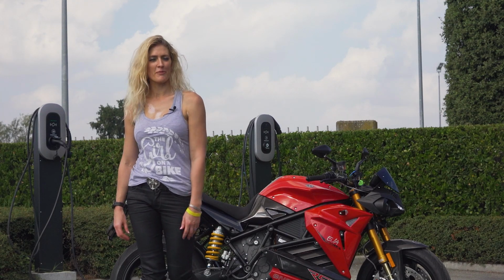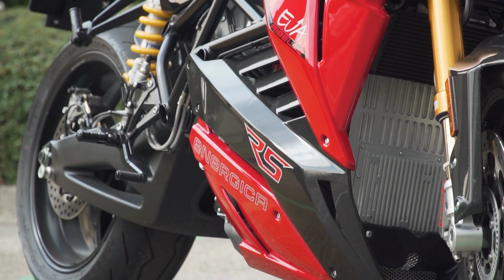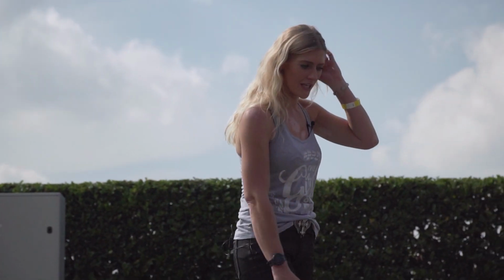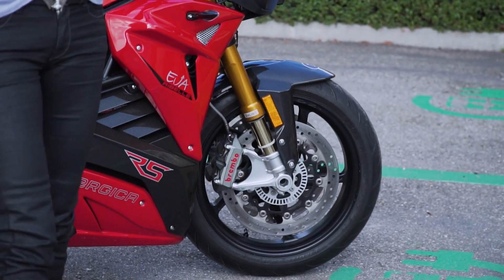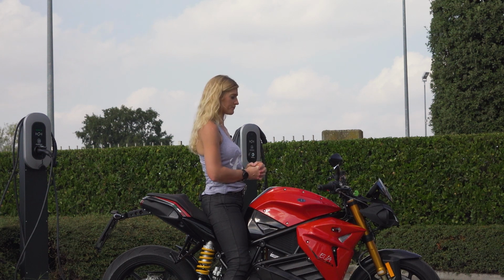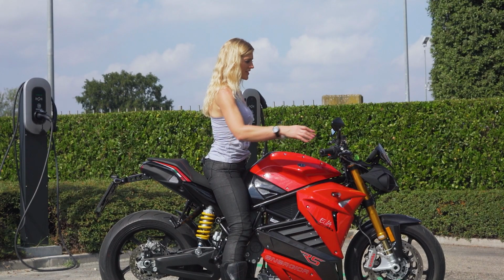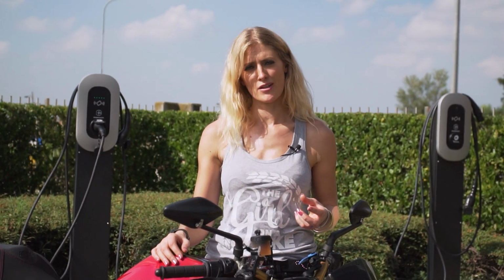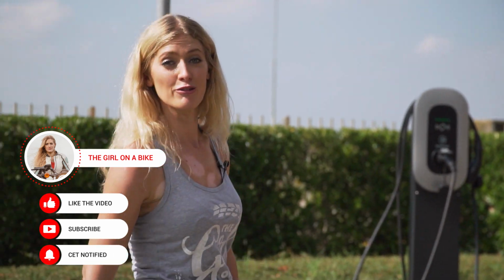This is an animal! Energica Eva Ribelle RS technical review - segment game changer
This is the Energica Eva Ribelle RS and this is a big first for me...it's the first time I've ridden an electric motorcycle and thought:
"wow this is a motorcycle, that's electric". It's no longer a strange attempt to be a bike. It's solid, handles like a bike should and blinking heck it brings smiles! With instant torque propelling you to 60 in 2.6 secs it's like a legal high!! Here's my technical review of the Eva Ribelle RS from Energica.

Timestamp:
0:00 Please hit subscribe
0:26 Eva Ribelle RS
1:00 Hit Like
3:30 Hit subscribe
4:00 Please comment
8:00 Find me on socials TheGirlOnABike

If you made it this far, comment